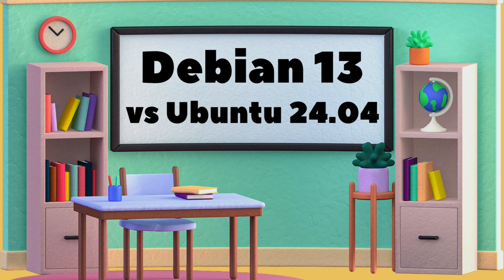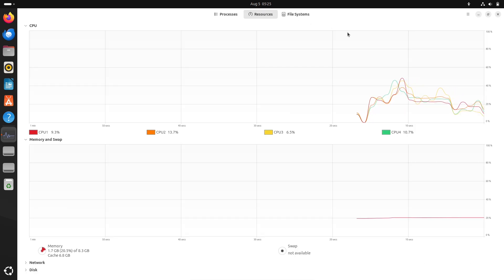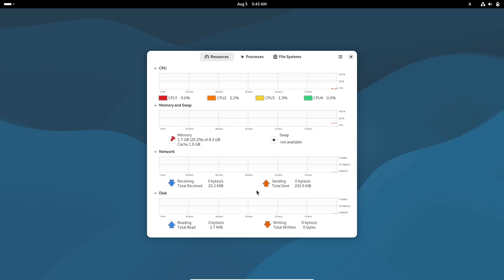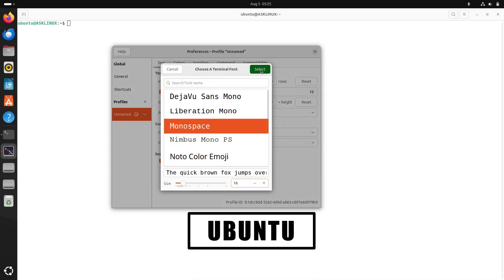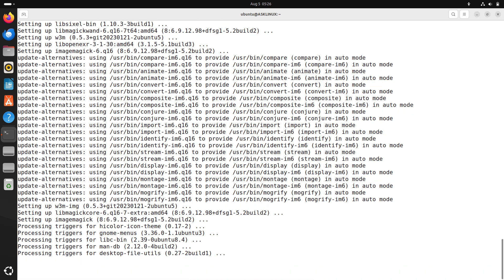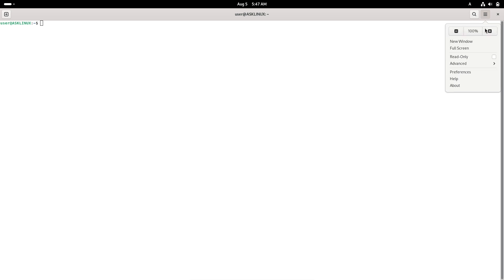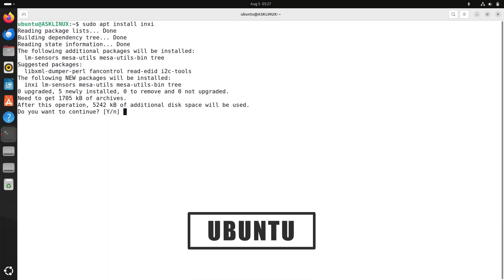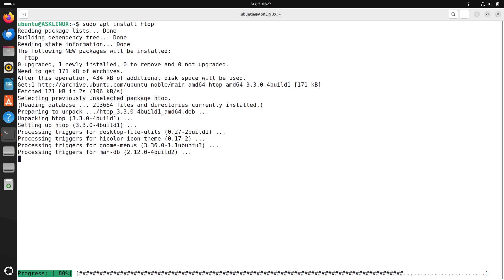Debian 13 vs Ubuntu 24.04 LTS: Performance, Stability & Features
Are you torn between rock-solid stability and a polished desktop experience? In this head-to-head comparison, we pit Debian 13 “Trixie” against Ubuntu 24.04 LTS “Noble Numbat” to help you decide which is the best Linux distro for your needs in 2025.

0:00 Intro & Overview
Under the Hood: Kernel & Architecture (Linux 6.2 vs 6.8, riscv64)
Desktop Environments & Installer Experience (Minimal vs Flutter UI)
Performance Benchmarks & Low-Latency Tweaks
Security & Update Model (Conservative vs Snap/ PPA ecosystem)
Community & Support (Mailing lists vs Ask Ubuntu)
Who Should Use Which Distro?
Final Verdict & Test-Drive Tips

Whether you’re setting up a mission-critical server or craving a “just-works” desktop, this video dives deep into package versions, hardware support, update cycles, and community resources. Don’t miss our side-by-side benchmarks for gaming, multimedia, and enterprise use cases.